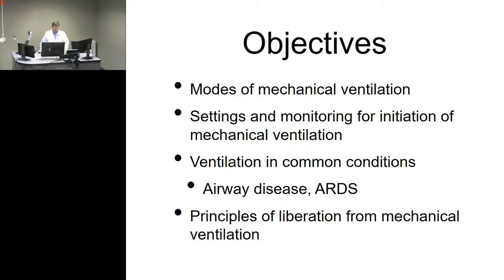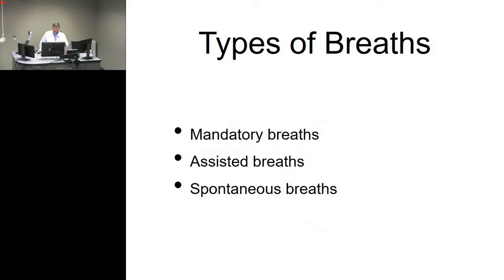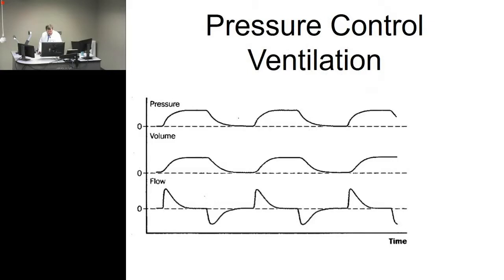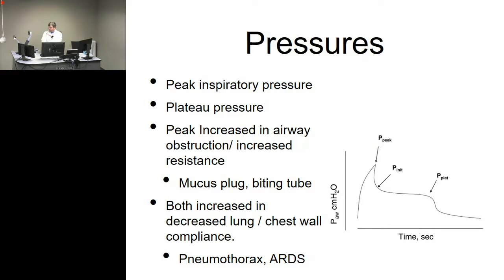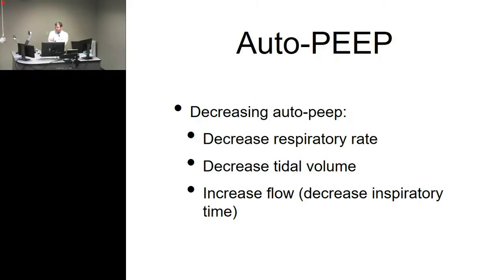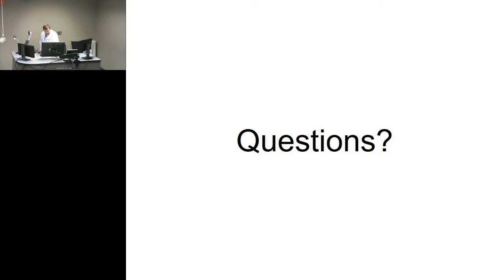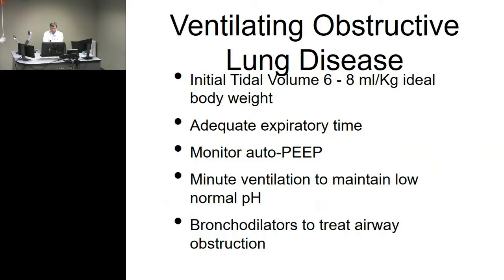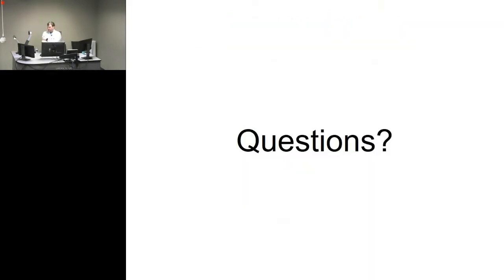Vent Class 5-9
Dr. Samuel Copeland presents ventilator class on May 9, 2018 at TTUHSC for the UMC and surrounding hospitals.